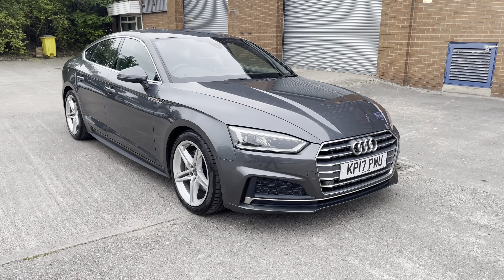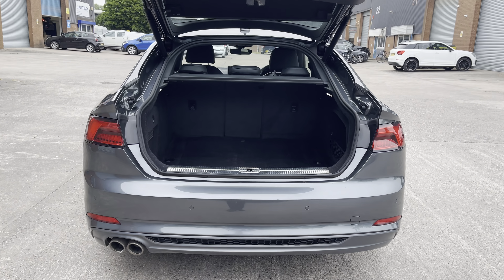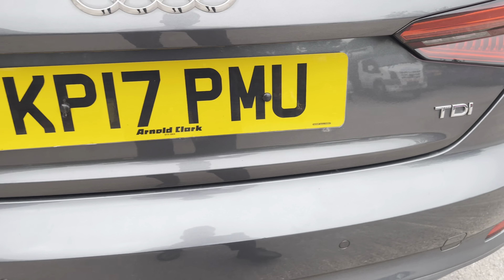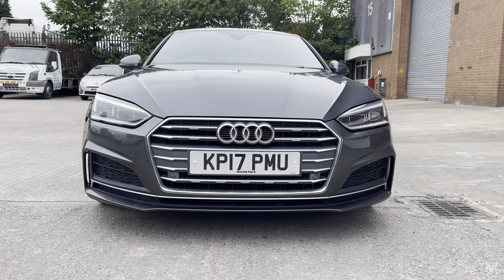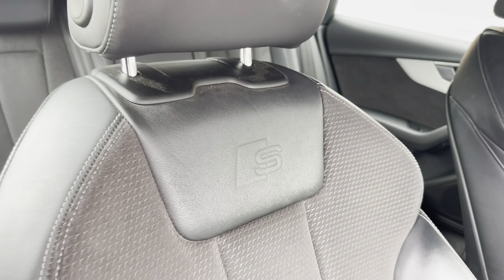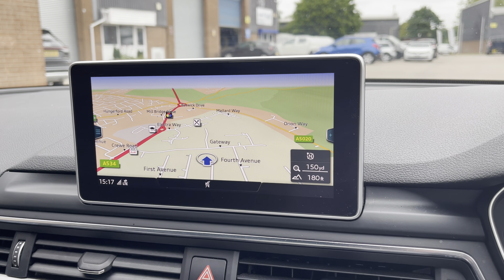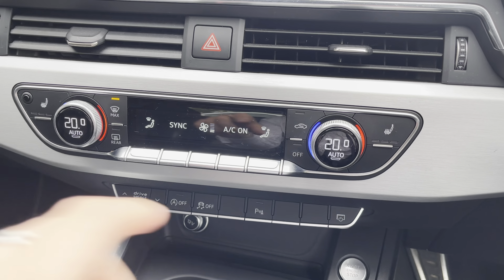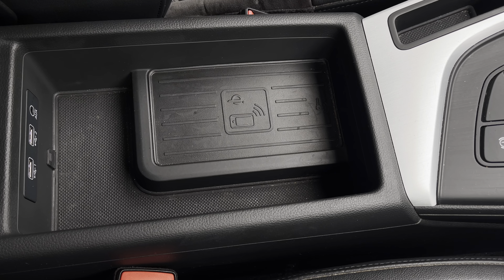Audi A5 2.0 TDI ultra S line Sportback S Tronic Euro 6 (s/s) 5dr | Crewe SEAT & CUPRA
This is the used Audi A5 2.0 TDI ultra S line Sportback S Tronic Euro 6 (s/s) 5dr that has just arrived in stock at Crewe SEAT & CUPRA.

Vehicle Information:

Registration: KP17PMU
Age: 2017 (17)
Miles: 78,712 miles
Fuel: Diesel
Transmission: Automatic

-S line Bodystyling
-Bluetooth
-Heated Front Seats
-Keyless Go